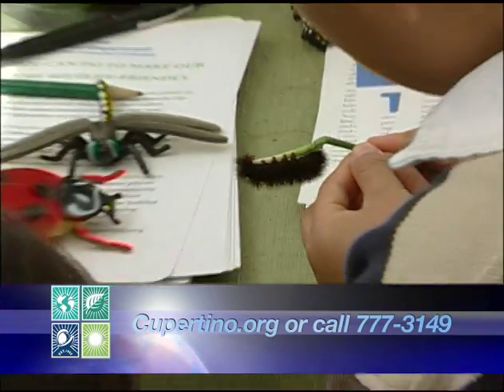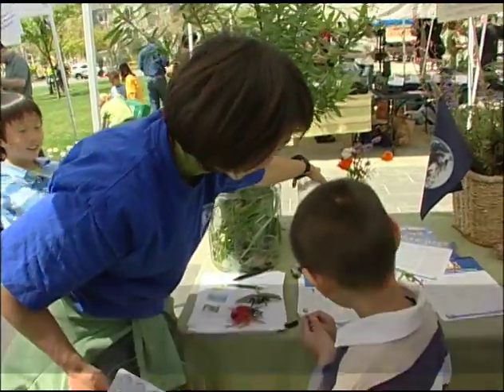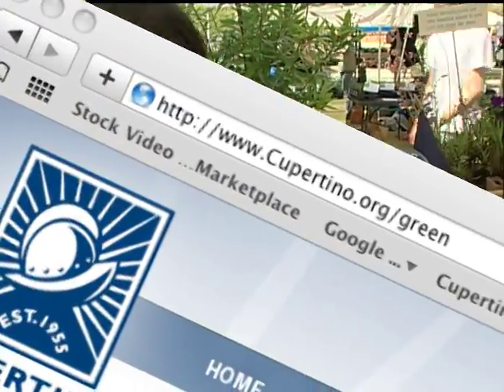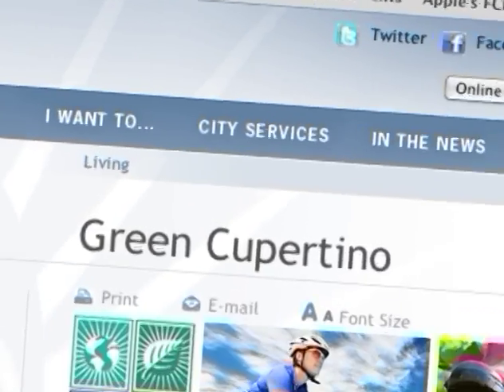Earth Day 2010: McClellan Ranch Park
City of Cupertino, McClellan Ranch Park- This 18-acre natural preserve is home to a nature museum and community garden.  Cupertino's Naturalist, our city's expert of natural history including plants, animals and ecosystems, oversees community and school programs offered throughout McClellan Ranch.  The park also boasts unique historical infrastructure including an original ranch house, milk barn, livestock barn, a replica of Baer's Blacksmith Shop, and the old water tower from Parish Ranch, now Memorial Park.